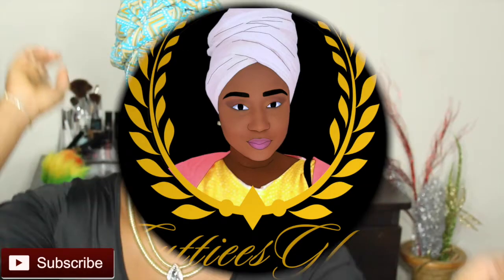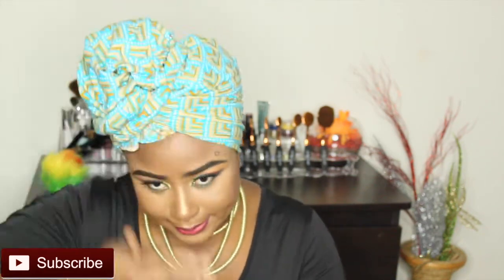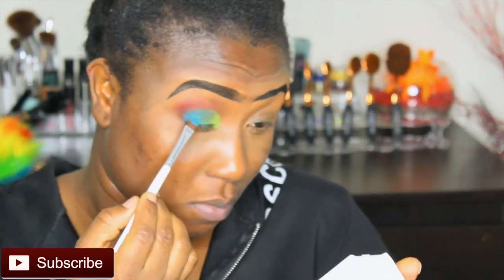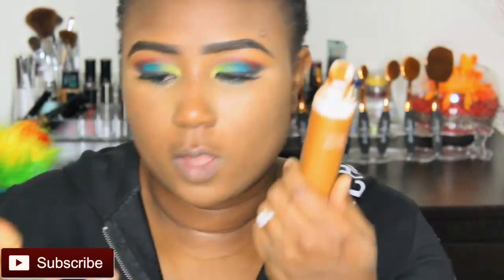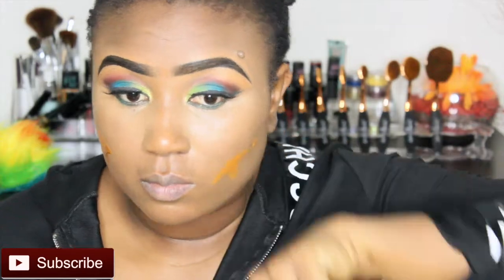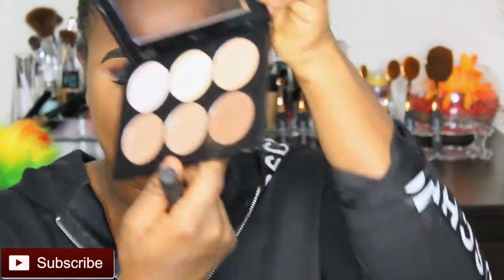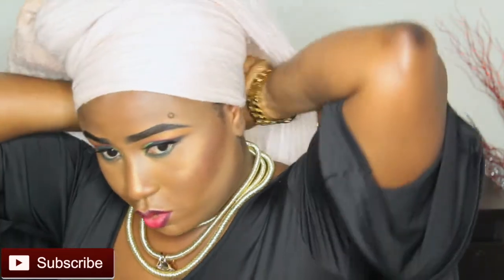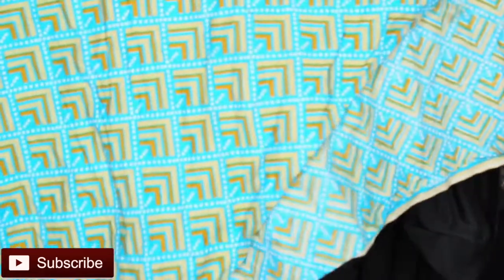ANKARATORIALS PRT 1 (EASY COLORFUL ANKARA INSPIRED HEADWRAP TUTORIALS)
IN THIS GLAMTORIAL I SHOW YOU GUYS HOW TO ACHIEVE AN EASY HEAD WRAP WITH MATCHING EYES TO GO ENJOY.

NOW THAT YOU"V BECOME A CUTTIEE LETS HAVE FUN...

PRODUCT USED:
EYES:HOUSE OF TARA BLUSH
MAC CONCEALER NW45
BH COMESTICS MODERN MATTE 28 COLOUR EYE SHADOW
REVELE FIVE PAIRS OF EYELASHES
SEPHORA COLORFUL EYELINER BLACK
FENTY BEAUTY HIGHLIGHTER (KILLER WATT)

FACE: SEPHORA FOUNDATION (MAT TAN 45)
FENTY BEAUTY FOUNDATION (430)
MAC SELECT COVERUP CONCEALER (NC 45)
BEN NYE (BANANA) POWDER
MAC SKIN MINERALIZED STUDIO POWDER(DEEP DARK)
SEPHORA CONTOR KIT
SEPHORA HIGH LIGHTER KIT
HOUSE OF TARA BLUSH PALETTE

LIPS:
MAC LIP PENCIL NIGHTMOTH
LA GIRL MATT LIP STICK
SLEEK LIP STICK

MUSIC PRODUCED BY INDEPENDENT- NO COPYRIGHT
TRACK - FEELING
ARTIST - DANA

FUN FACT I LOVE GOD
JOHN 3.16

LETS GET SOCIAL:
LIKE MY FACEBOOK PAGE CUTTIEESGLAM
INSTA CUTTIEESGLAM
TWITER CUTTIEESGLAM